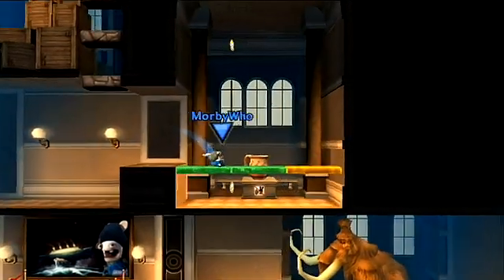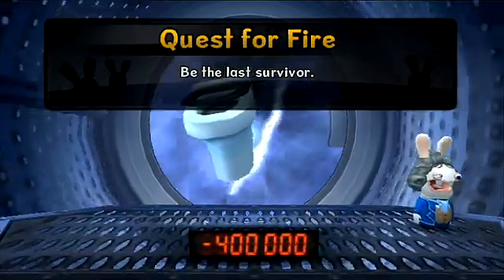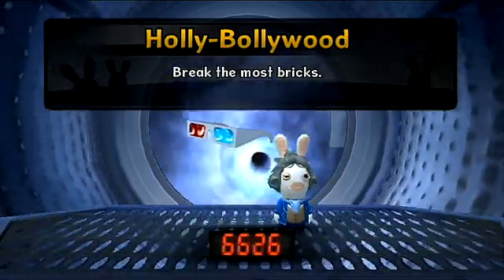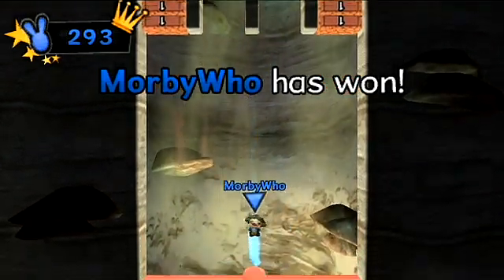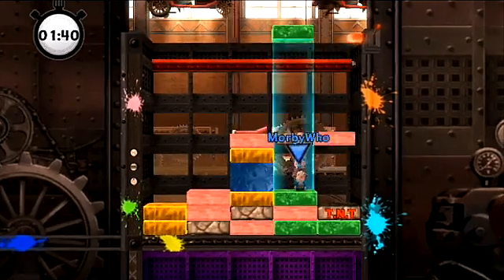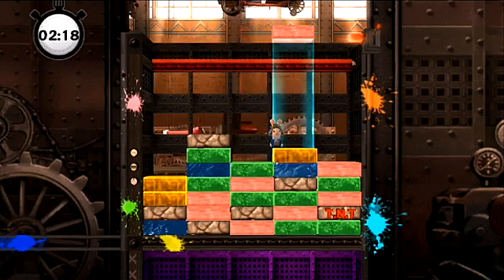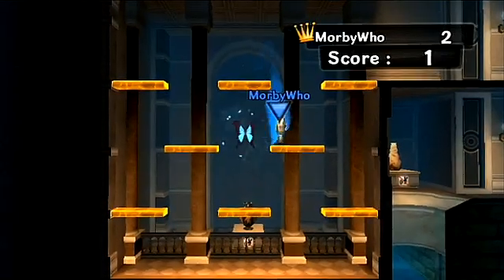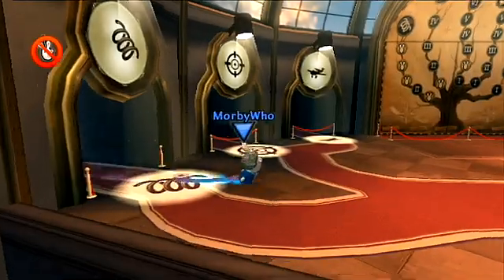Rabbids Travel in Time - Bouncearium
I apologize for the commentary being out of sync but unfortunately with these LP's done in advance I cannot fix this so I'm deeply sorry for this... :(